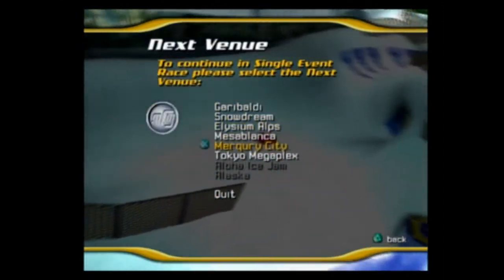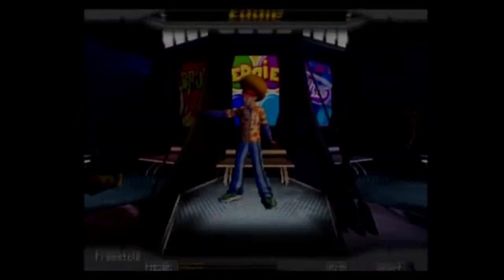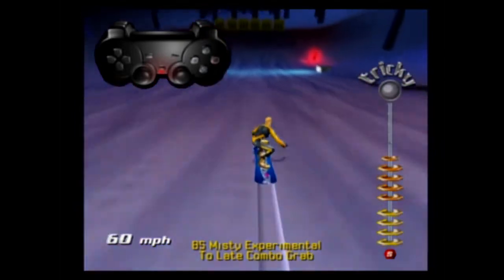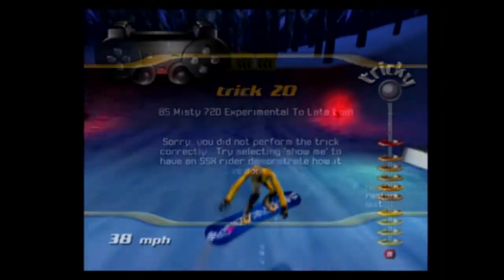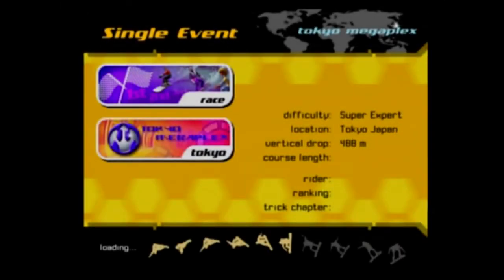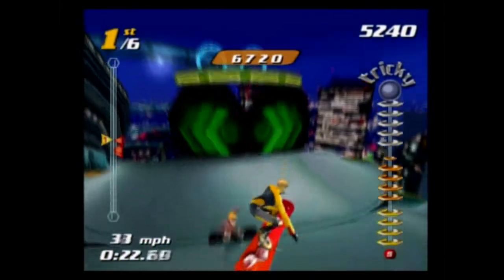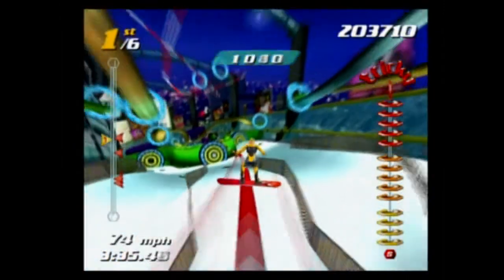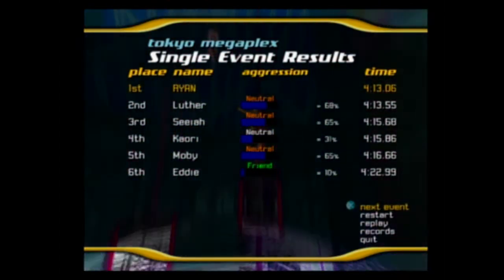Let's Play SSX Tricky -10- Trick Tryout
This trick is super hard to do